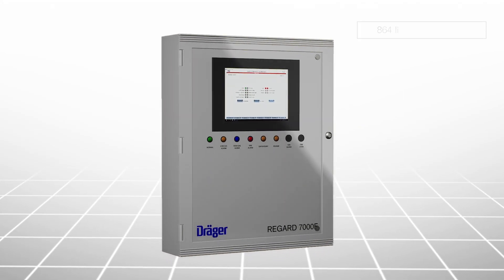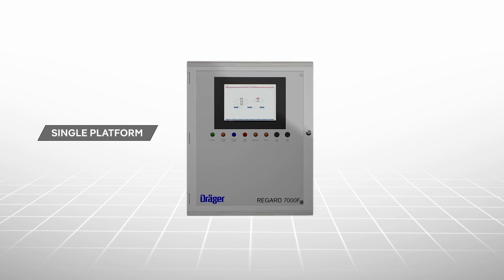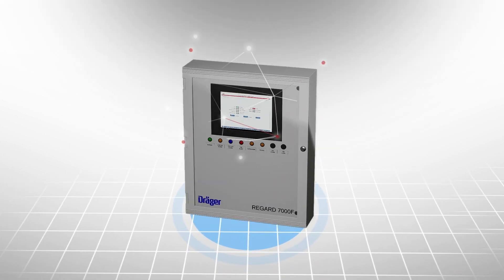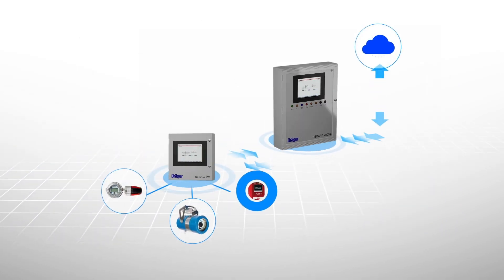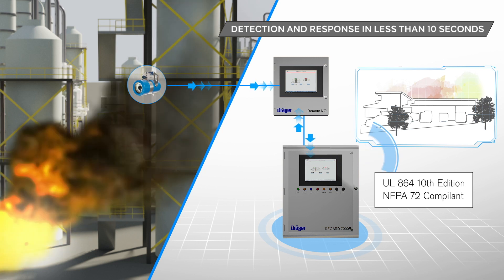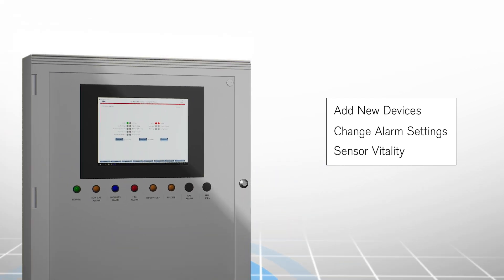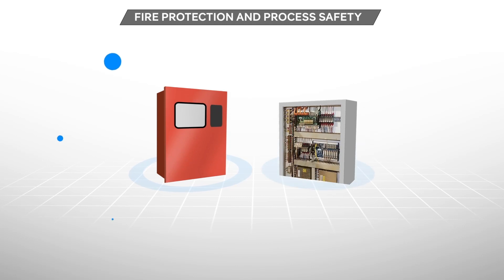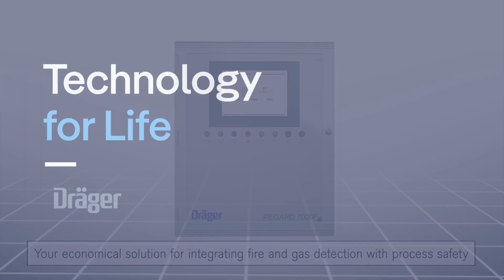Dräger's Regard 7000F Fire & Gas Detection System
The Dräger's Regard 7000F is a NFPA Compliant Fire & Gas Detection System is an economical solution for both Fire and Gas Detection. Its flexible interface and communication options enable efficient visualization, notification and seamless interoperability for critical process safety and fire protection systems.